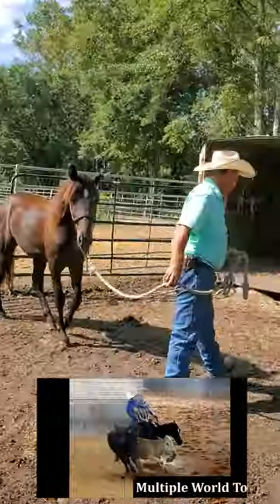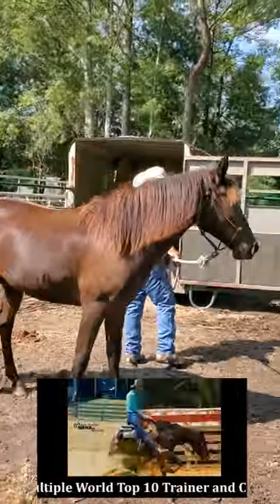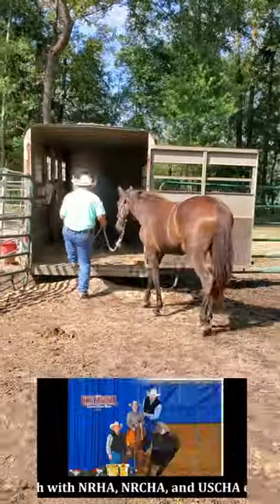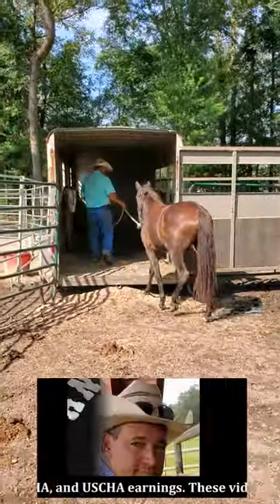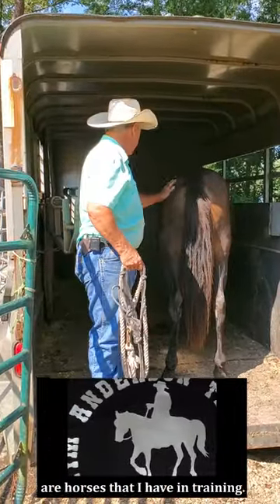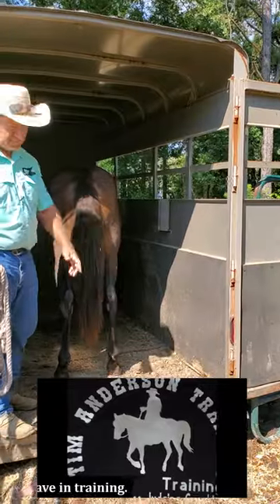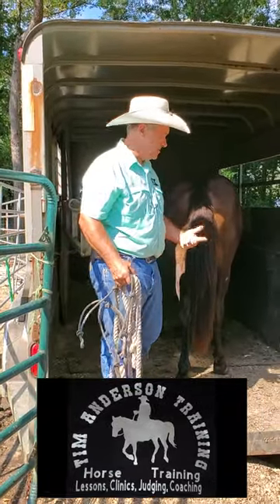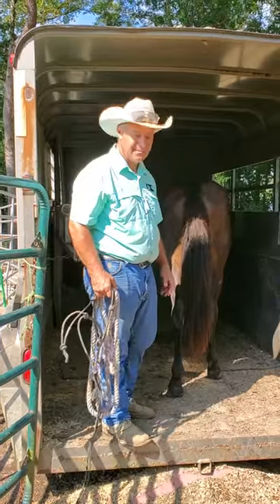Best way to teach trailer loading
Working on trailer loading with a yearling